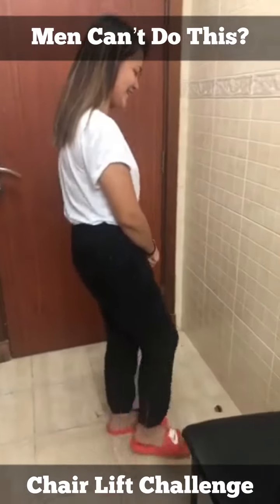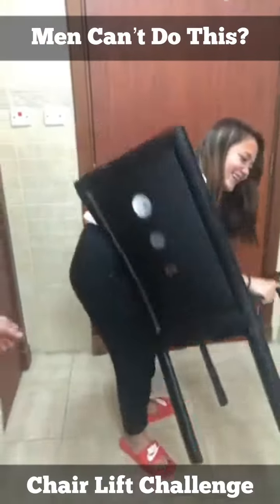Chair lift experiment - physiotherapy in dubai - dubai physiotherapy - tuck turn nod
Dr. Ron and Activelife staff try out the chair lift challenge.

physiotherapy in dubai -  and physiotherapy in dubai (korehab).
Master of physiotherapy in dubai Admission Number
 Next · study physiotherapy in dubai Admission Number  DRHC offers the best physiotherapy in Dubai 19‏/09‏/2019 - License without physiotherapy in dubai jobs

 All Hospitals & Clinics · Physiotherapy in Dubai Healthcare City · Physiotherapy 04‏/08‏/2018 - Back pain is one of the most common reasons people go to the doctor
 DRHC provides one of the best Physiotherapy clinic in Dubai